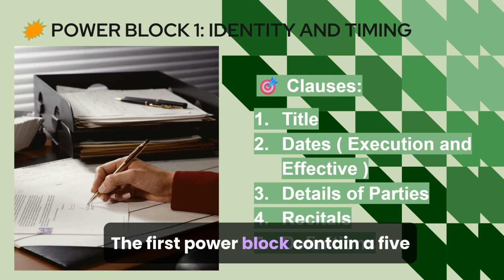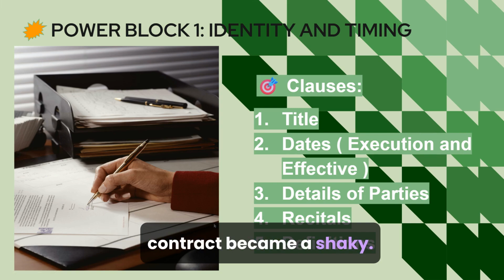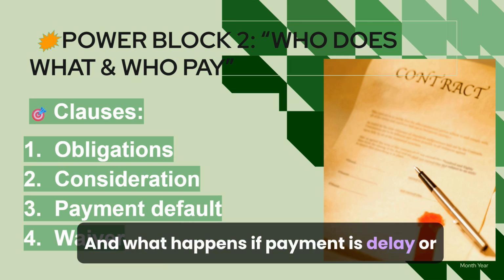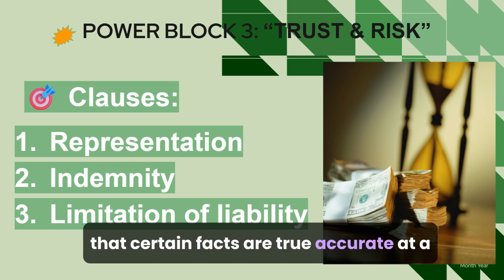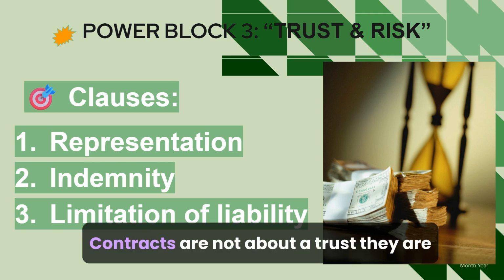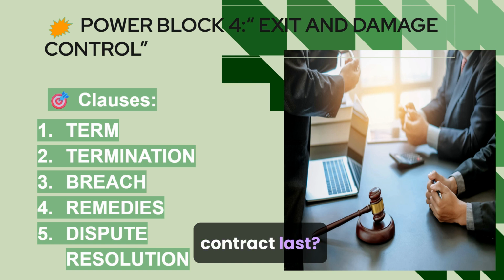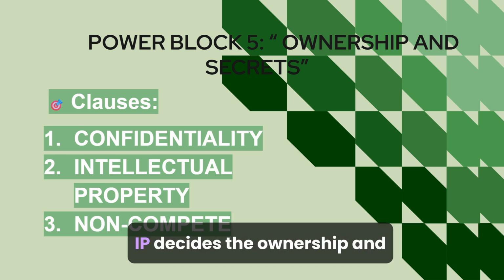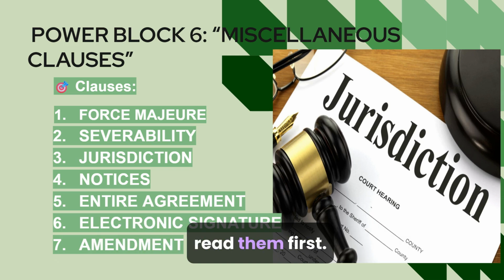BASICS CONTRACT DRAFTING CLAUSES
Ever wondered why some contracts create confusion while others feel crystal clear?
The secret lies in the basic drafting clauses most beginners ignore.

In this video, I break down the foundational clauses of contract drafting in a simple, practical, and beginner-friendly way—no heavy legal jargon, just real understanding.

🔍 What you’ll learn in this video:
✔️ Title Clause – Why naming the contract correctly matters
✔️ Date of Execution vs Effective Date – The difference most people miss
✔️ Parties Clause – How to correctly identify parties in a contract
✔️ Recitals – Setting the background and intent of the agreement
✔️ Definitions Clause – Avoiding ambiguity and future disputes,etc

• Law students
• Legal interns
• Freelancers & contract drafters
• Anyone starting with contract review, negotiation, or drafting

If you want to draft contracts confidently and understand why each clause exists, this video is your perfect starting point.

📌 Watch till the end to avoid common drafting mistakes beginners make.

for more practical legal drafting and contract law content.